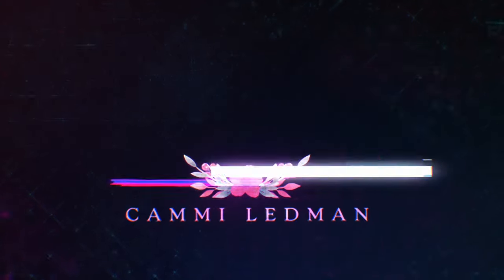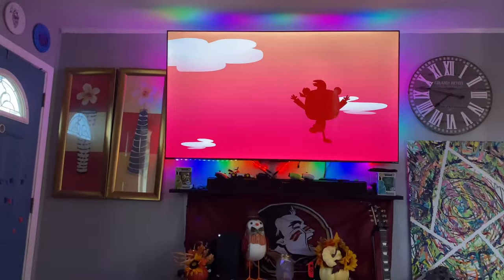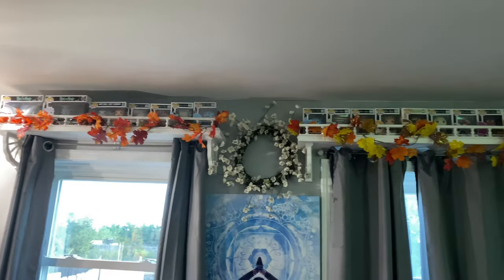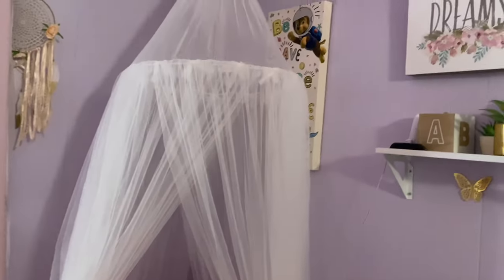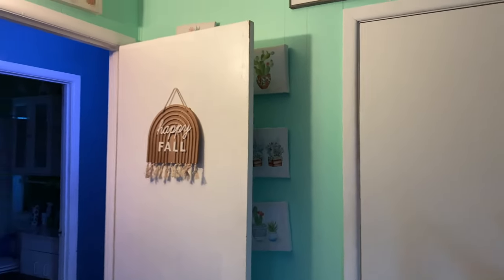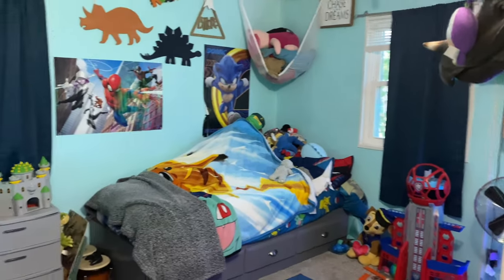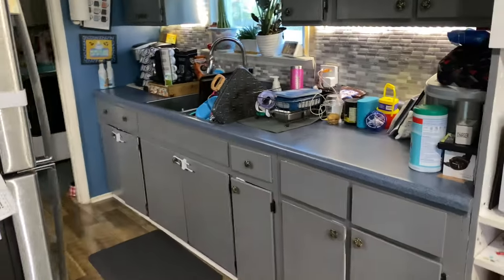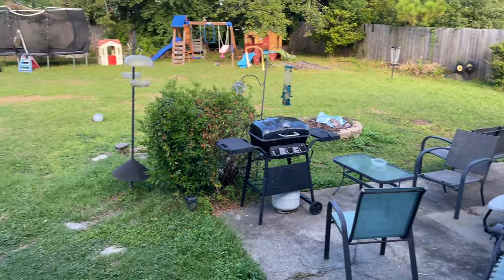Fall Home Tour || Small Home || 2023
Amazon Must Haves
My Workbook I made for kids
My wishlist